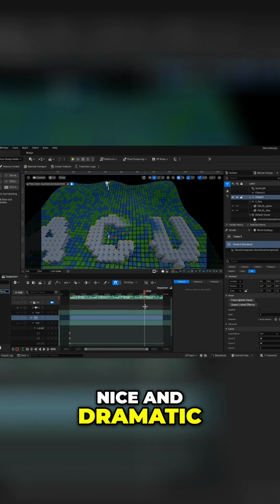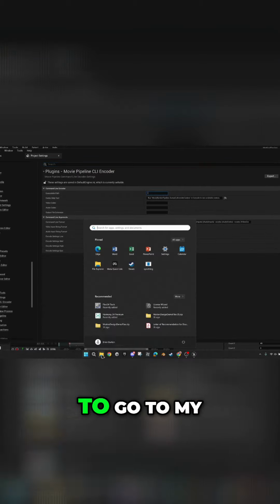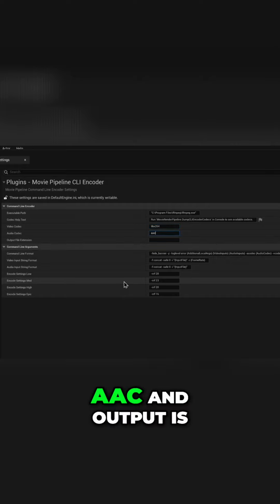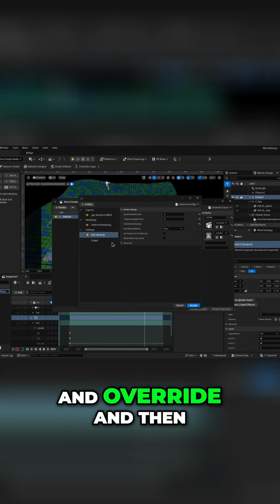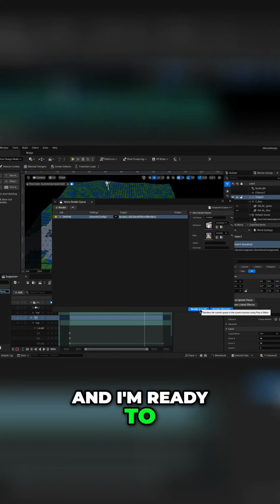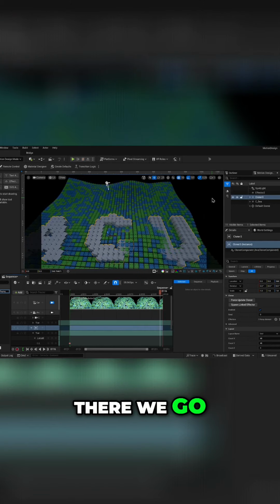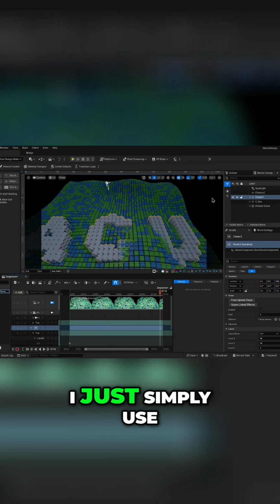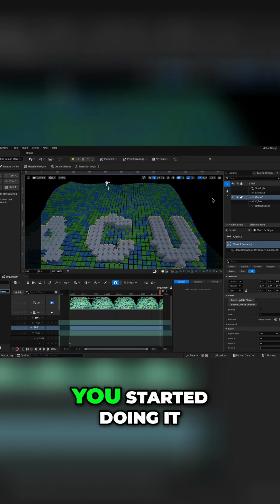Mastering Motion Design A Step by Step Guide 🎨✨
Dr. Burton is teaching a class on using Unreal Engine 5.4 for Motion Design.
Follow along to learn more about UE5 and motion design!